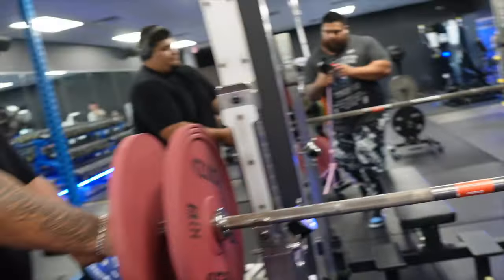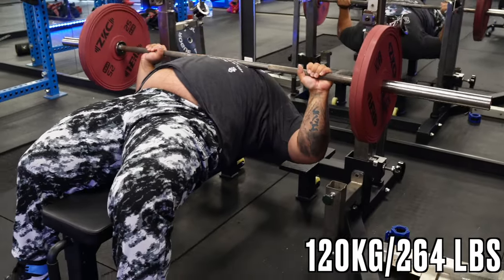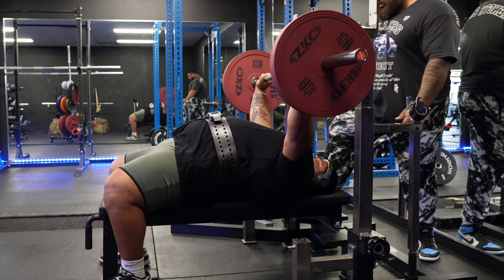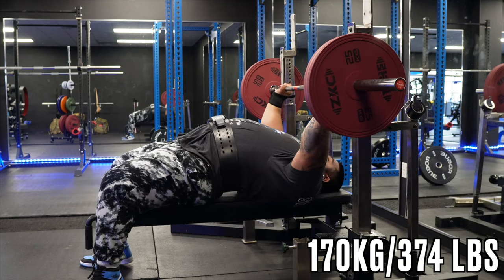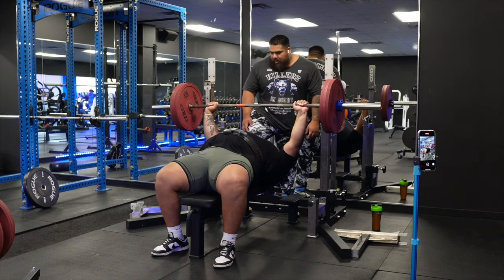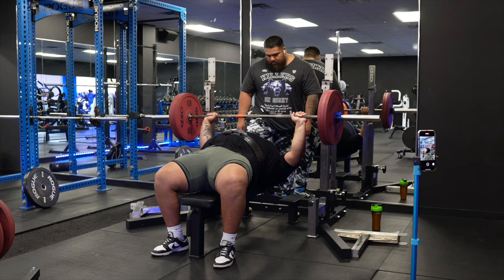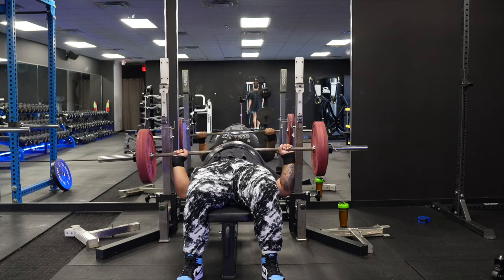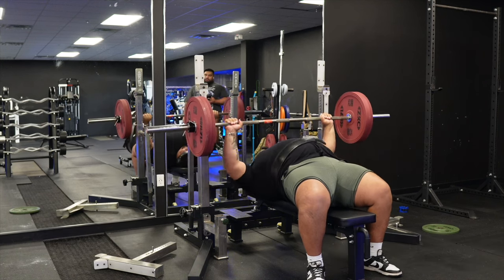Bench press and accessories montage | Jesus & Pablo Olivares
sorry for the lil break but we are up to speed, looking into dropping some more content for you guys on a frequent basis. y'all enjoy

or
Get coached by Pablo: